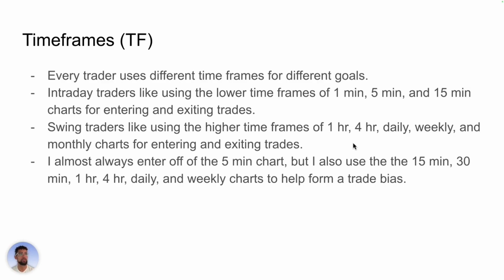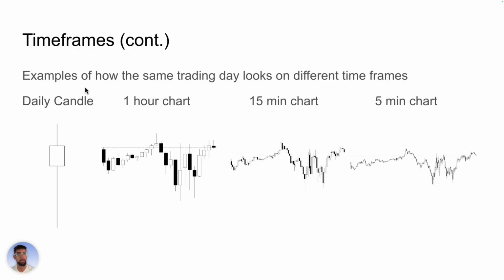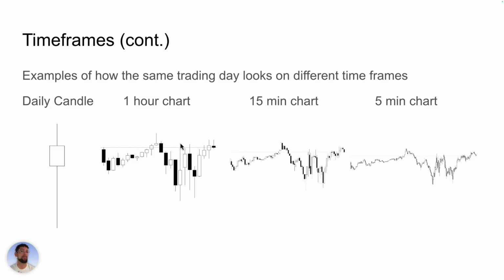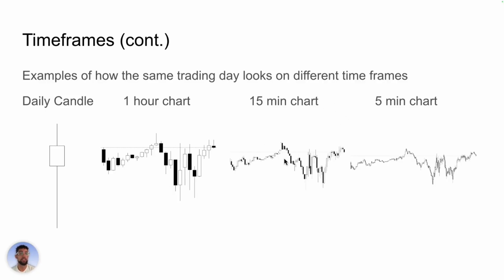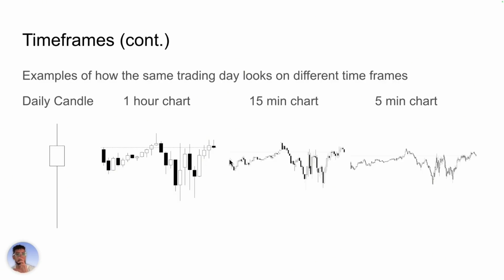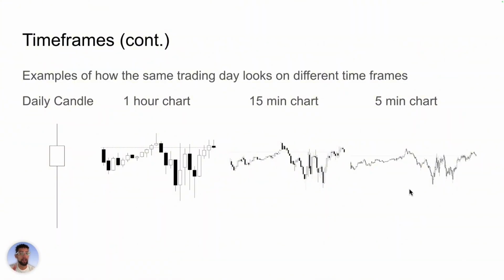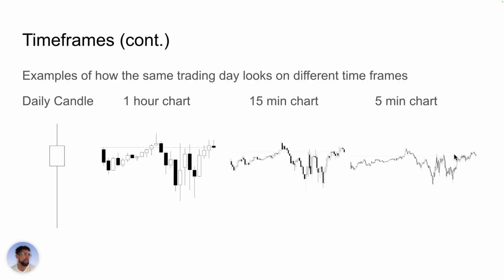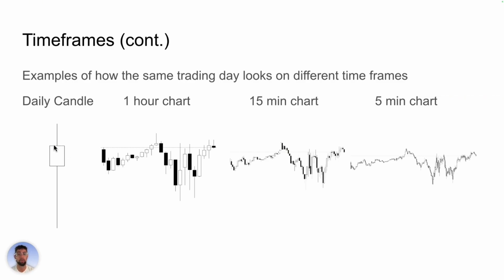I Compared Every Timeframe on the Same Day. This One Gave the Edge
Lesson 4.1
Master candlestick charts with the power of time frames – the ultimate edge for day traders and swing traders.

Learn why 1-minute, 5-minute, and 15-minute charts deliver explosive opportunities (but tons of noise), while higher time frames like 1-hour, 4-hour, daily, and weekly give you clearer trade bias and higher-probability setups.
In this breakdown, I reveal how the same trading day looks radically different across time frames, why I enter on the 5-minute but confirm bias on multiple charts, and how one simple daily Doji candle explodes into dozens of buy/sell signals on lower frames.
Stop getting wrecked by false signals on low time frames. Discover the smart way to align time frames for better entries, fewer traps, and more consistent profits – whether you're scalping intraday or holding swings for days/weeks.
Every chart is the same price action... just zoomed differently. Once you get this, your trading game levels up instantly.
Drop a 🔥 if this cleared up time frames for you!
Which time frame is your go-to: 5-min scalping or daily swing?

Some Crypto Brokers:
Join me on Kraken and we can both get rewards of up to $200 each. ⭐️

Uphold - I'd like to invite you to use Uphold. Create your account and try out one of the easiest and most cost-effective trading experiences.

This is for **educational and entertainment purposes only**. I am not a financial advisor. None of this is financial advice. Trading involves substantial risk of loss. Past performance is not indicative of future results. Only risk money you can afford to lose. Always do your own research and consider speaking with a licensed professional.

If you’re tired of guessing, overtrading, or watching the market move without understanding why… this course was built for you. It’s long, in-depth, beginner-friendly yet valuable for experienced traders too. Over 18 hours of content (core modules + bonuses), structured so you can actually absorb it.

I’m also bringing raw technical analysis on XRP, Dow, and NASDAQ moving forward, plus fitness, spirituality (Law of One), and holistic growth content — because true wealth isn’t just monetary.